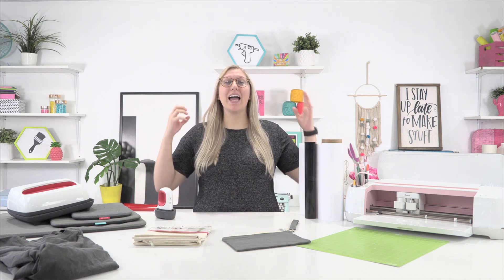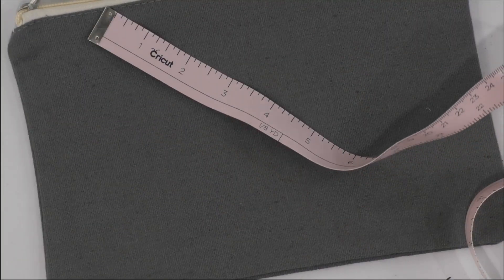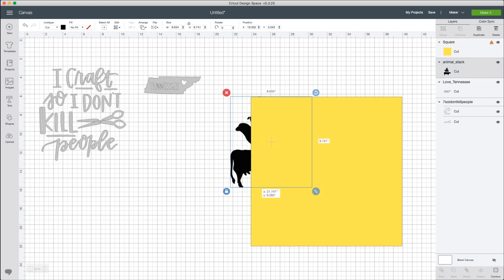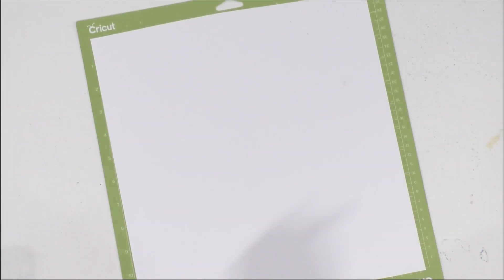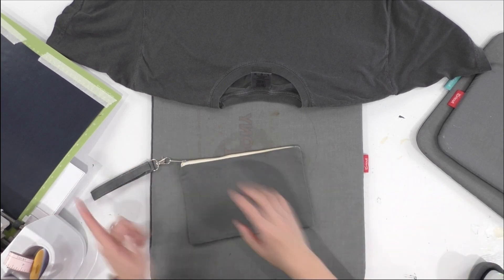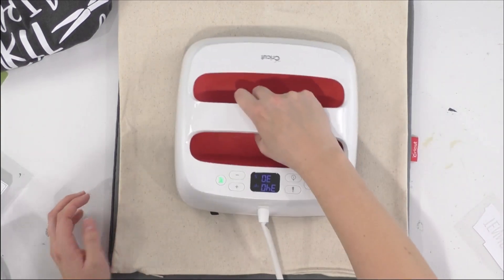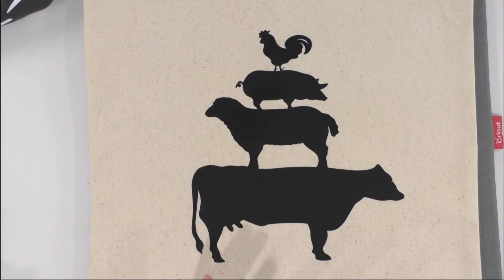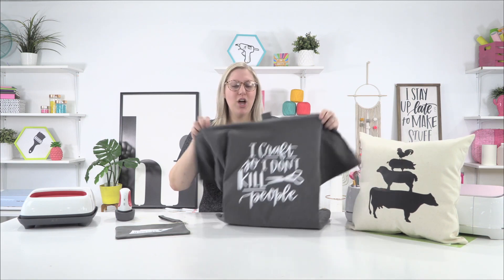3 Cricut HTV Iron-On Projects Perfect For Beginners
If you're a Cricut beginner you will love this video! We show 3 different Cricut projects perfect to create if you're a Cricut newbie. We use HTV to make 3 really fun and easy Cricut projects. If you're looking for Cricut projects for beginners, you've come to the right place! Watch Rachel break down three simple Iron-On projects you can make today. With all the Cricut beginner tips and tricks in this video, you'll be a Cricut pro in no time! You'll love learning how to create 3 Cricut HTV Iron-On Projects Perfect For Beginners.

[ CLASSES + SUMMITS ]

💡💡💡Grab your Summit PASSPORT Today! Buy 2 summits and get one FREE! Act now

16" by 20" EasyPress Mat
12" by 12" EasyPress Mat
8" by 10" EasyPress Mat
EasyPress 2, 9" by 9"
Mini EasyPress
Comfort Colors Tee
Pillow Covers
For Vinyl and More

✅Paper Transfer Tape
✅Pump Bottle
Makers Gonna Learn is a participant in the Amazon Services LLC Associates Program, an affiliate advertising program designed to provide a means for sites to earn advertising fees by advertising and linking to Amazon.com